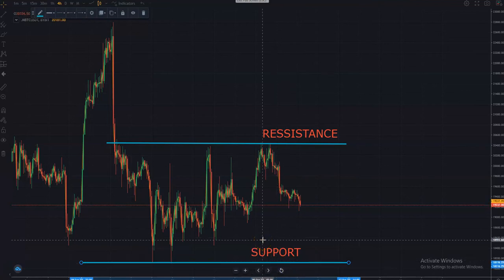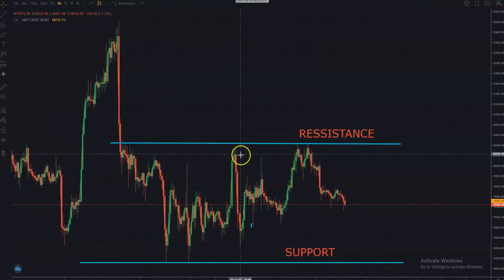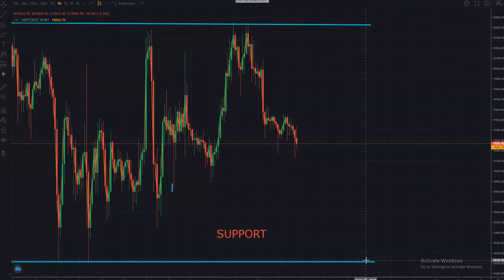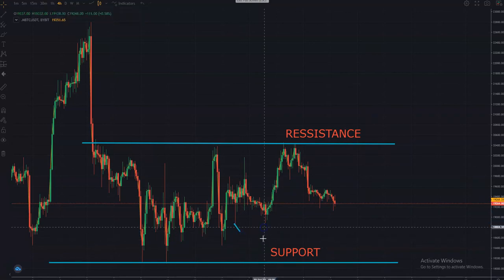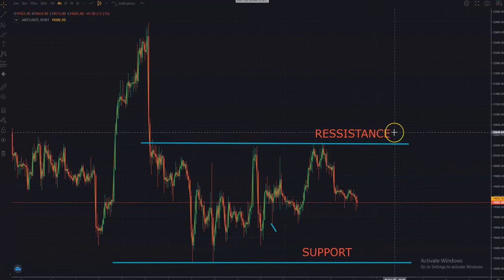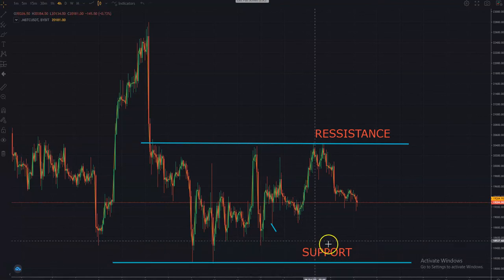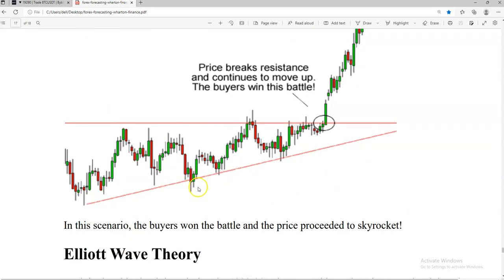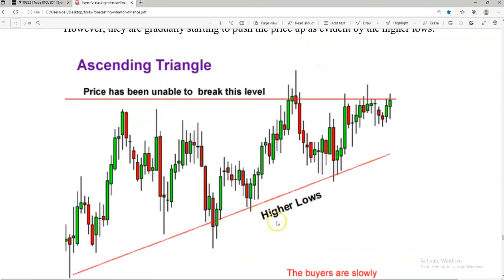Trading Lessons For Beginners, Forex, Crypto, The Stock Market, Support and Ressistance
Trading Education.
Forex Trading
Crypto Trading
Traders and Investors Important Links to Register: